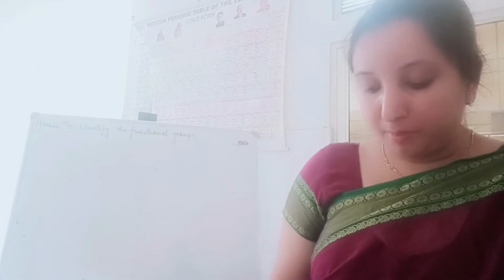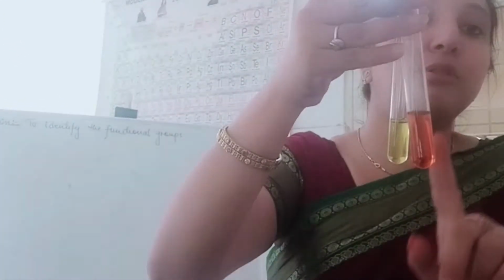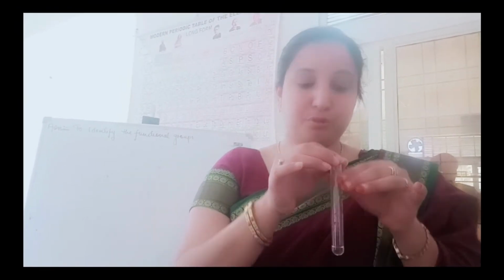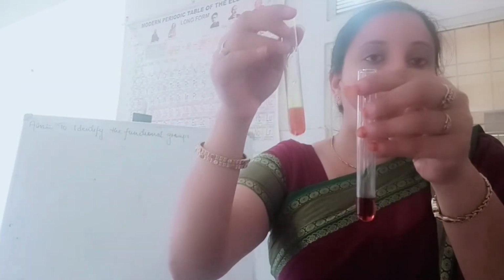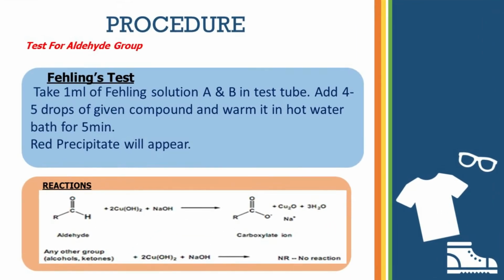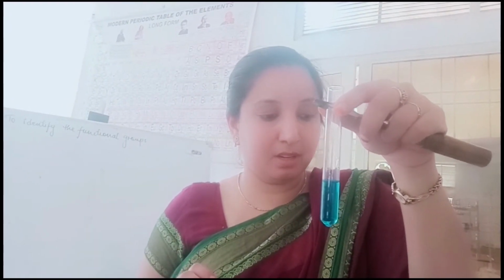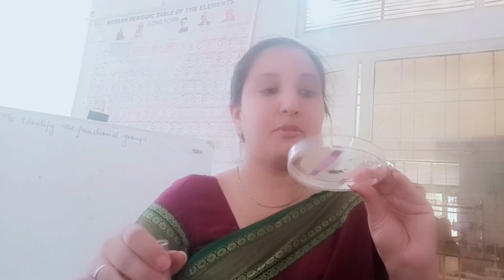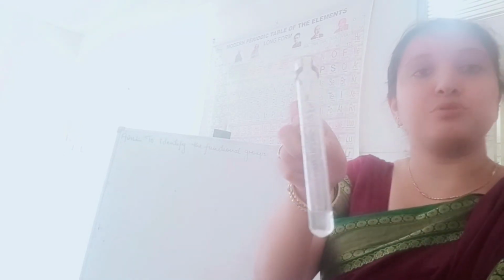Class 12 || To detect the presence of functional group present in given sample of organic compound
To detect the presence of functional group present in given sample of organic compound